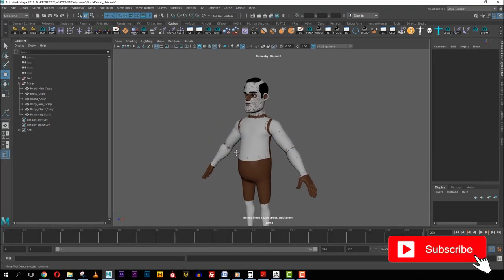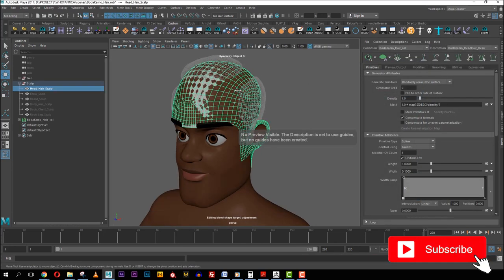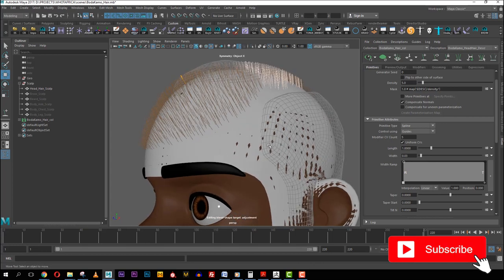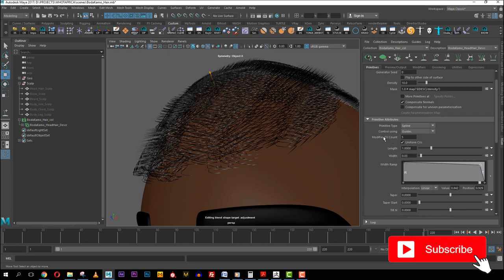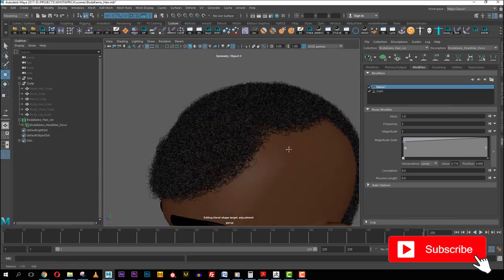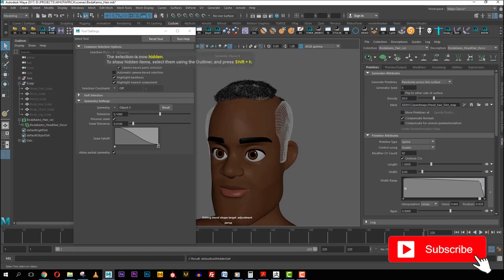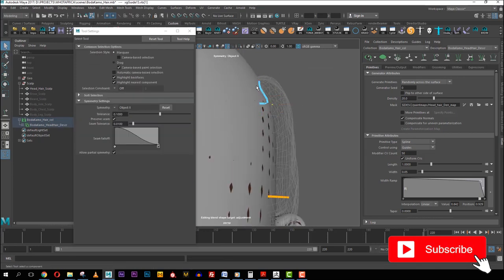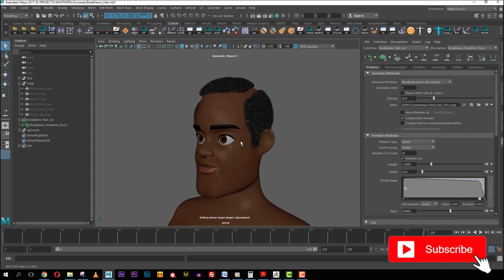Creating a Full African Hair with Xgen Part 2 Making the head Hair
Hi Guys, In this second part, I started with the hair creation, the focus is on the head hair.